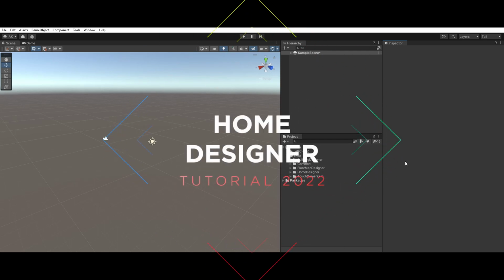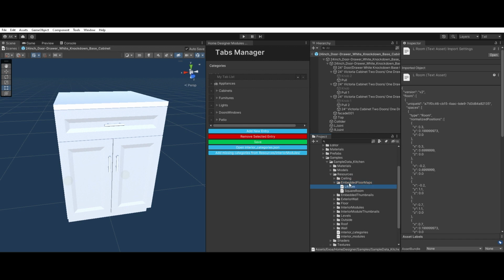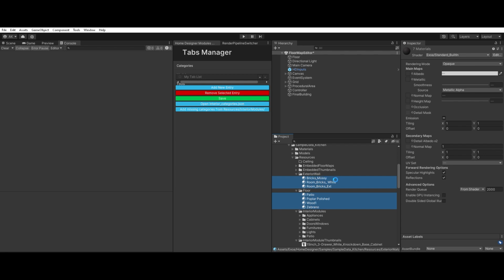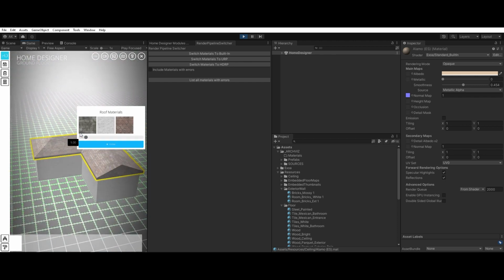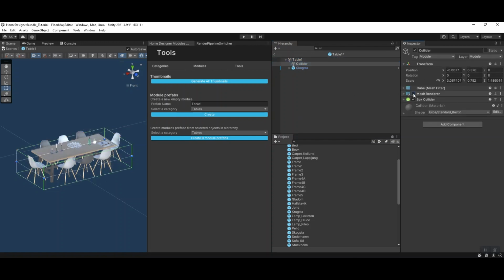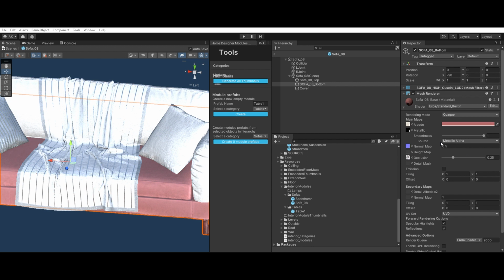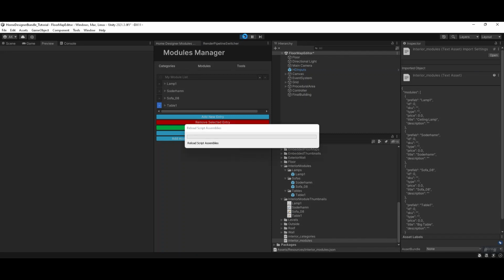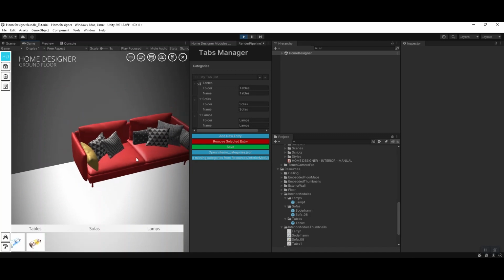HOME DESIGNER BUNDLE - TUTORIAL 2022 [Unity Plugin]